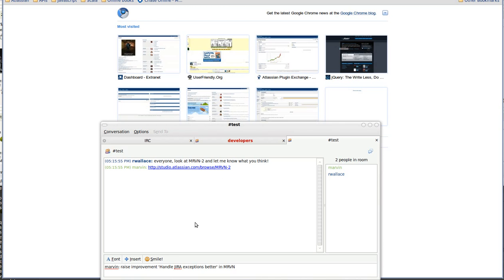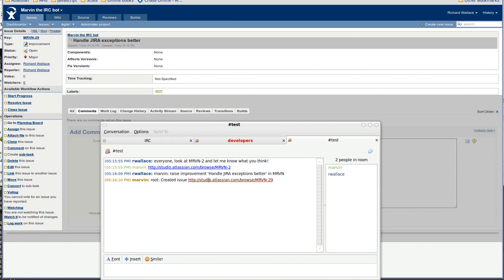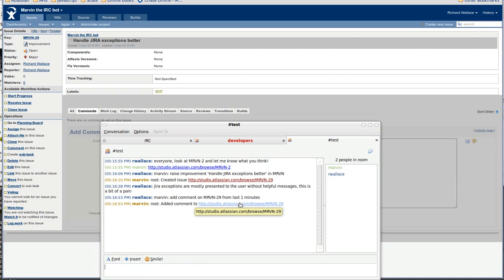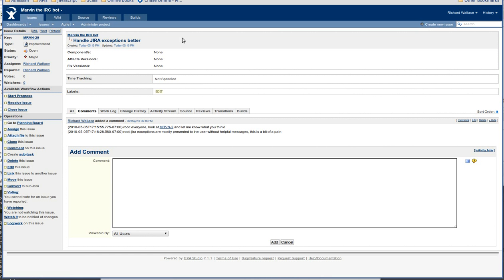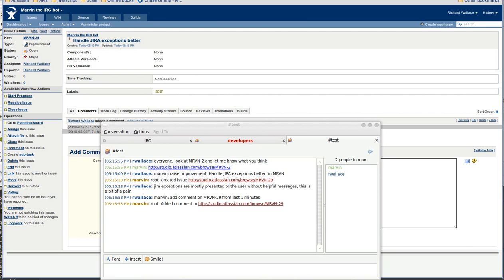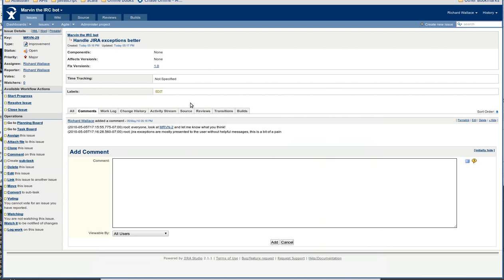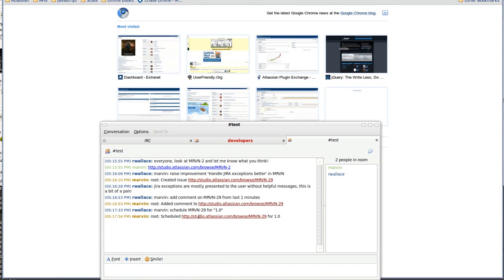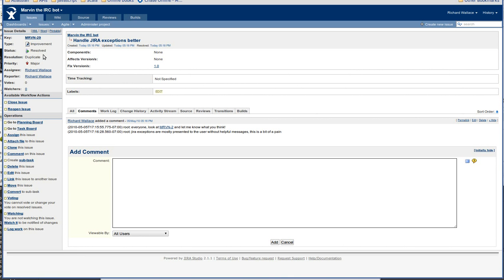Fedex 14 - Marvin the IRC bot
An IRC bot that helps manage issues and does other useful tasks.